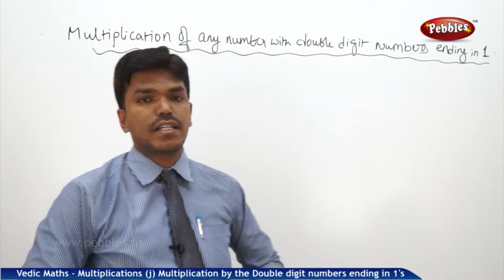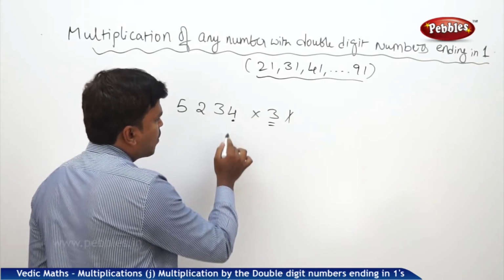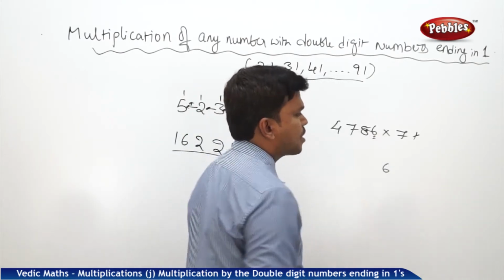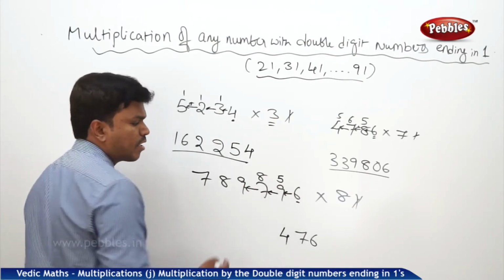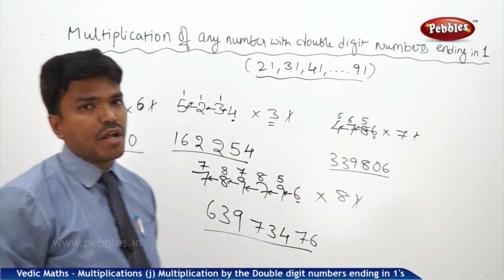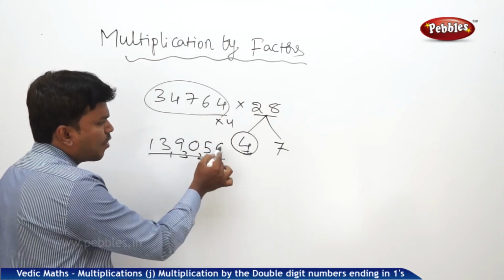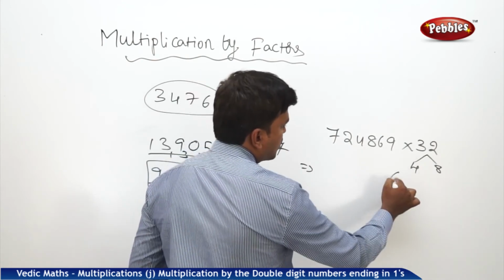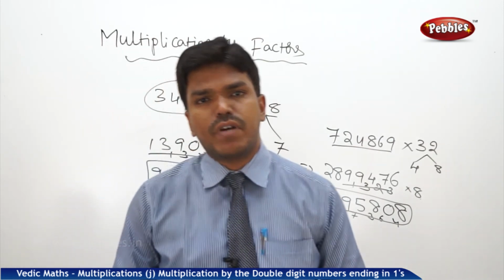Multiplication by the Double digit numbers ending in 1's | Speed Maths | Vedic Mathematics